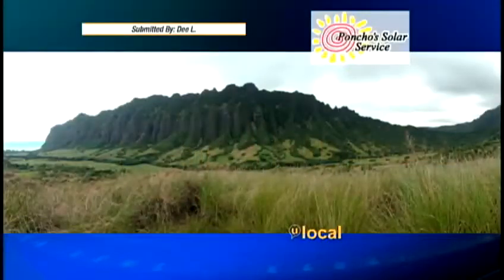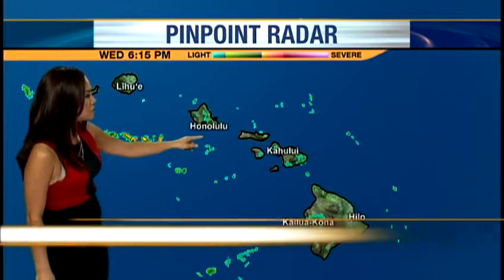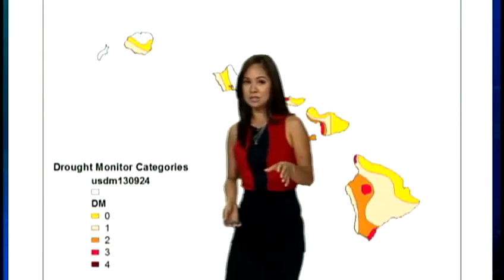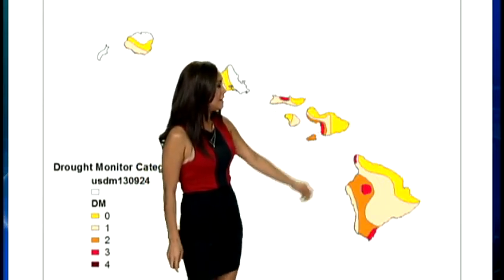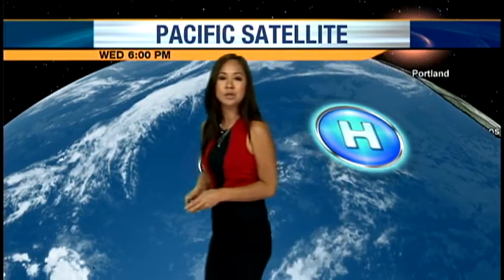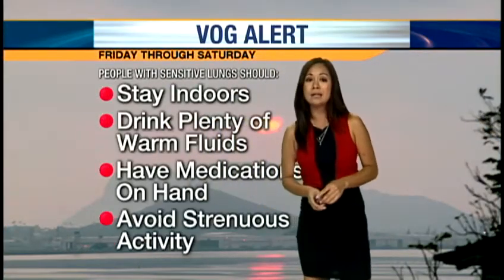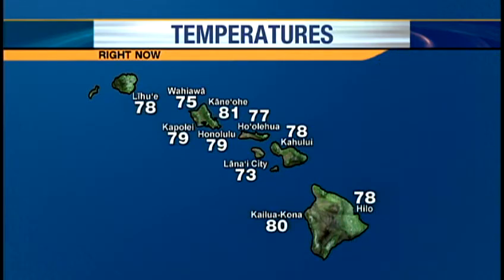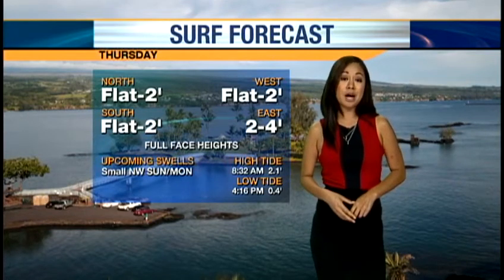Wednesday evening weather forecast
KITV4's Moanike'ala Nabarro has your island weather forecast. For news you need to know,